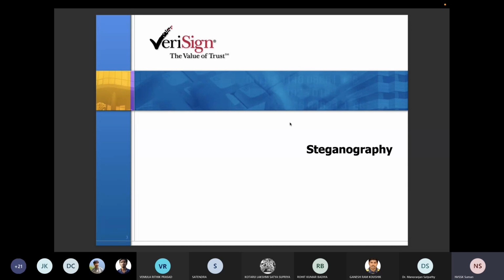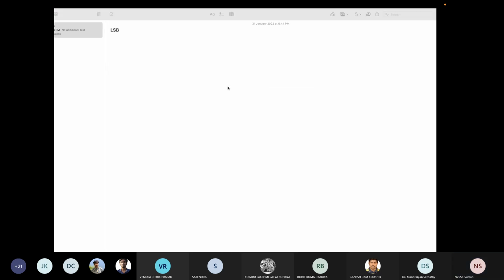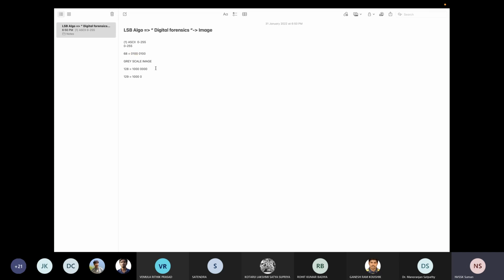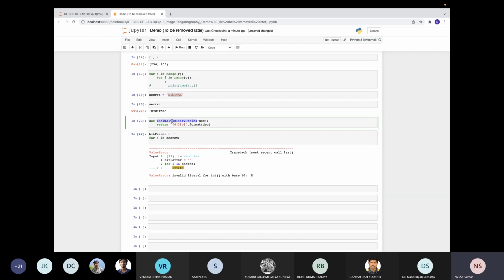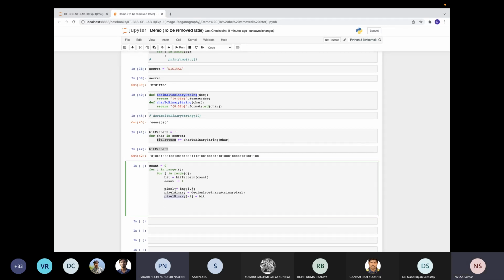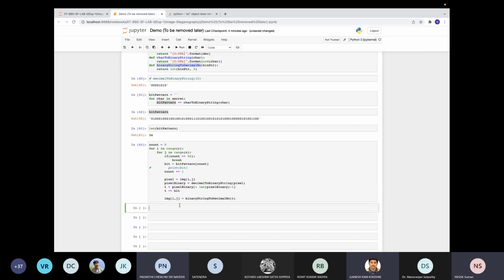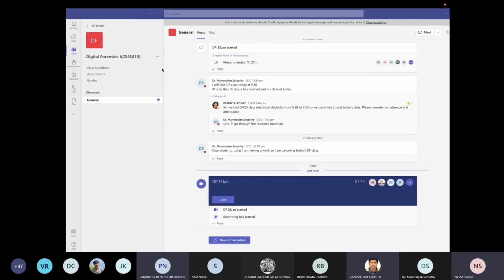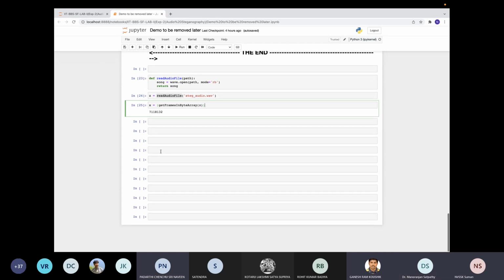Image steganography using LSB encryption implemented in python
IIT-BBS online class recording of image steganography using LSB encryption.